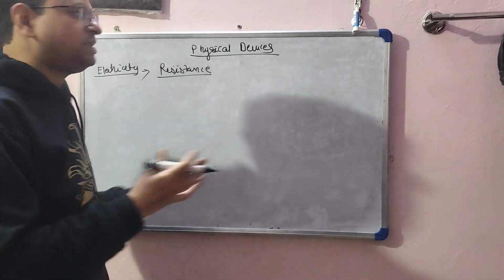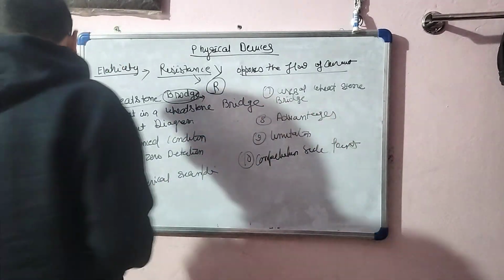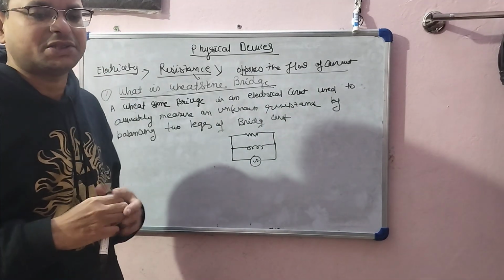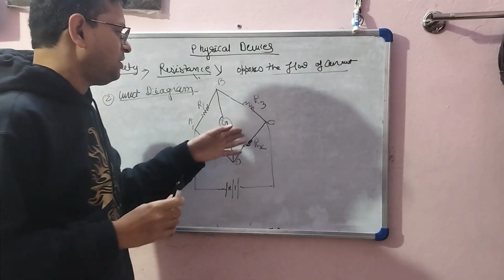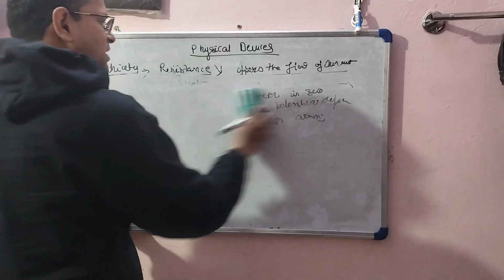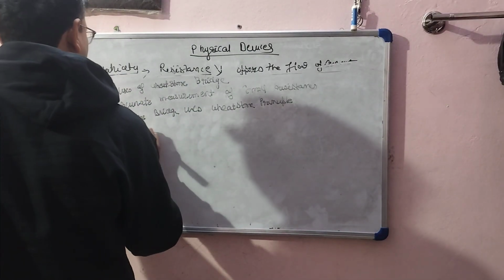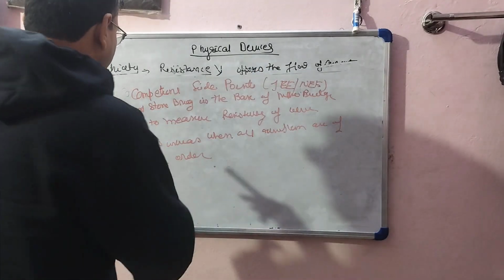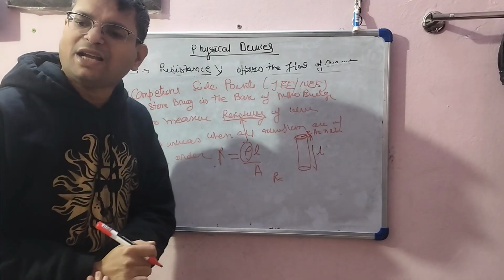Wheatstone Bridge Explained Physics Devices | Concept, Derivation, Numericals | Ratnesh Classes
📌 Topic: Wheatstone Bridge – Class 12 Physics Devices | Concept + Derivation + Numerical

Welcome to Ratnesh Classes!
In this lecture, we explain the Wheatstone Bridge with complete clarity—perfect for Class 12 Boards, JEE, NEET, ITI, Polytechnic, and all competitive exams.

🔷 What You Will Learn:
✔ Definition of Wheatstone Bridge
✔ Circuit diagram and working
✔ Balanced condition explained
✔ Derivation: R1/R2 = R3/Rx
✔ How to calculate unknown resistance
✔ Solved numericals (easy to advanced)
✔ Applications & limitations

🔶 Who Should Watch:
• ITI, Diploma, Polytechnic Students
• SSC JE, AE, MPPSC Candidates
• Anyone studying Electricity & Circuits

🔷 About Ratnesh Classes:
High-quality conceptual lectures for Physics, Engineering, Reasoning, Competitive Exams, Skill Development & more.

📱 Join Ratnesh Classes App for:
• Daily Lectures
• Test Series
• Comprehension-Based Learning